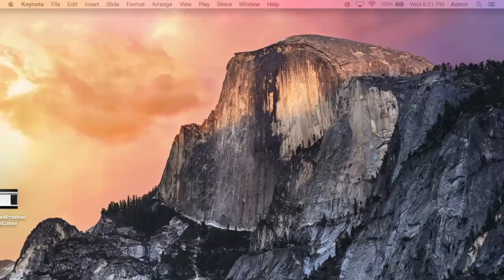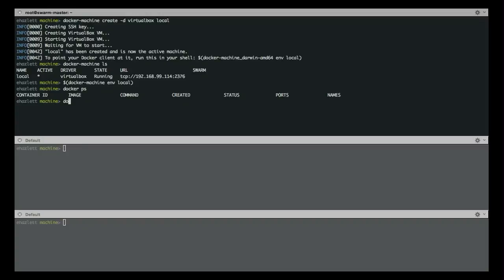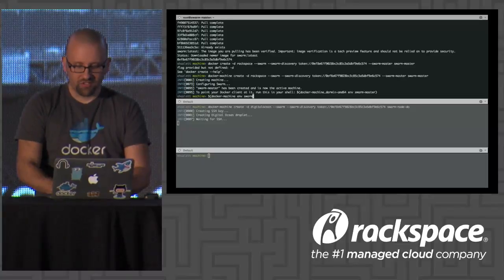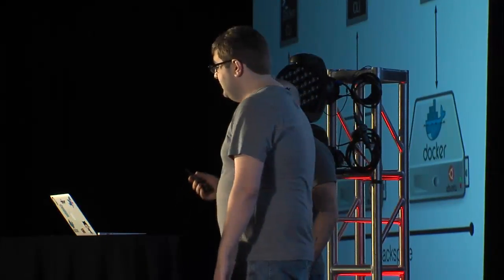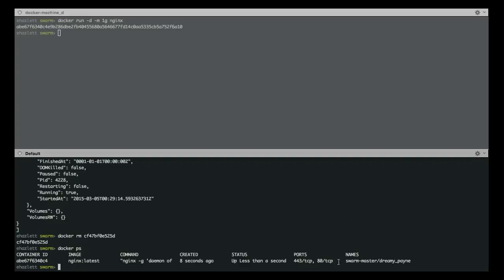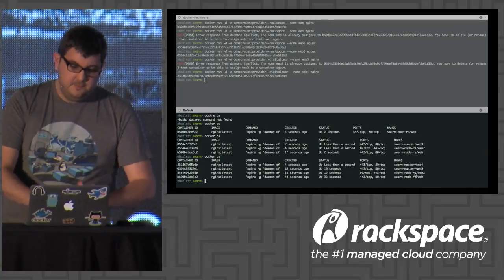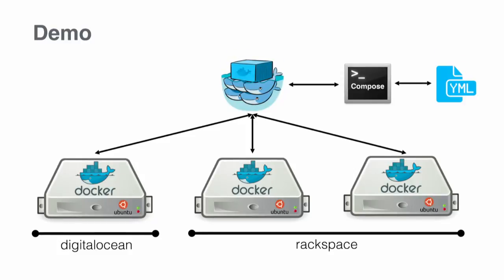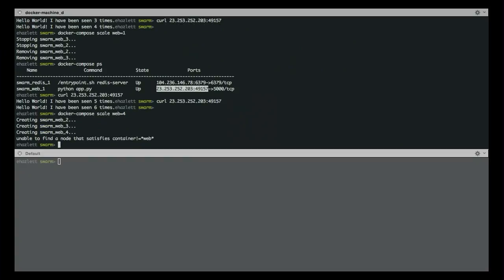Solve 2015: San Francisco - Session 3 - The Future of Distributed Apps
Solve 2015: San Francisco - Breakout Session 3 - Docker Machine, Swarm, and Compose: The Future of Distributed Apps. Victor Vieux & Evan Hazlett, Docker